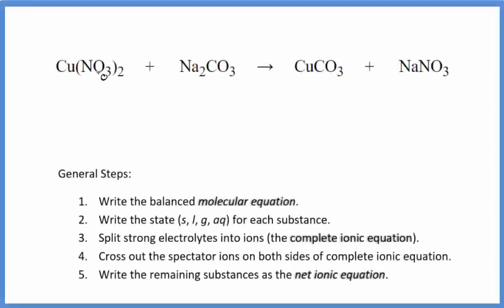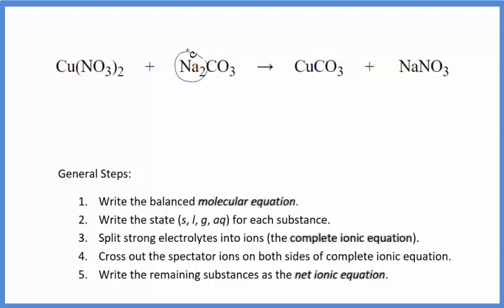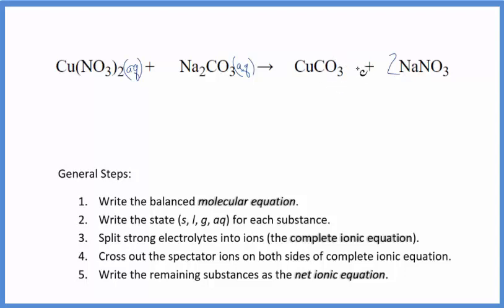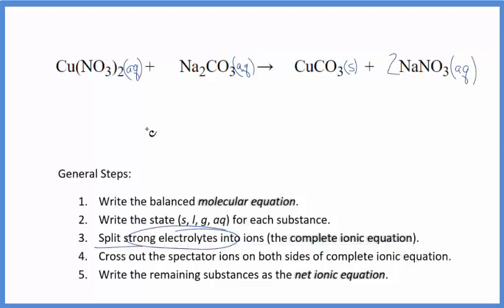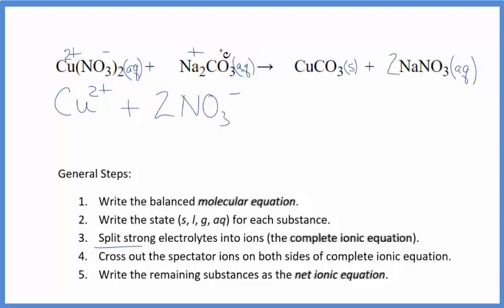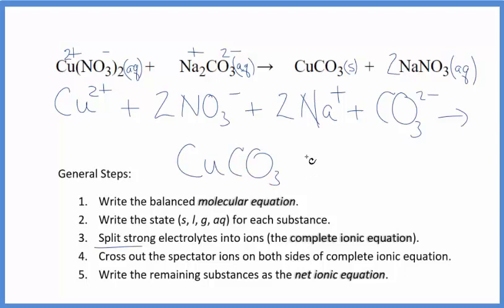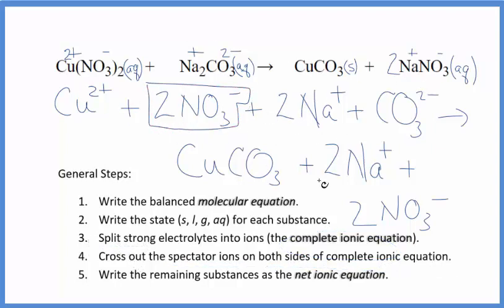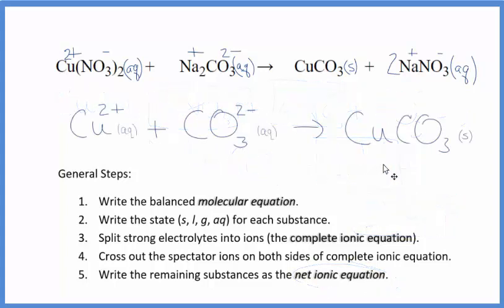How to Write the Net Ionic Equation for Cu(NO3)2 + Na2CO3 = CuCO3 + NaNO3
There are three main steps for writing the net ionic equation for Cu(NO3)2 + Na2CO3 = CuCO3 + NaNO3 (Copper (II) nitrate + Sodium carbonate ). First, we balance the molecular equation. Second, we write the states and break the soluble ionic compounds into their ions (these are the strong electrolytes with an (aq) after them). Finally, we cross out any spectator ions. These are the ions that appear on both sides of the ionic equation.

If you are unsure if a precipitate will be present when writing net ionic equations, you should consult a solubility table for the compound.  Another option to determine if a precipitate forms is to have memorized the solubility rules.  In this reaction, CuCO3 will be insoluble and will be a precipitate (solid) and fall to the bottom of the test tube.  We therefore write the state symbol (s) after the compound that precipitates out of solution.

Important Skills

More Practice

General Steps:

1. Write the balanced molecular equation.
2. Write the state (s, l, g, aq) for each substance.
3. Split soluble compounds into ions (the complete ionic equation).
4. Cross out the spectator ions on both sides of complete ionic equation.
5. Write the remaining substances as the net ionic equation.